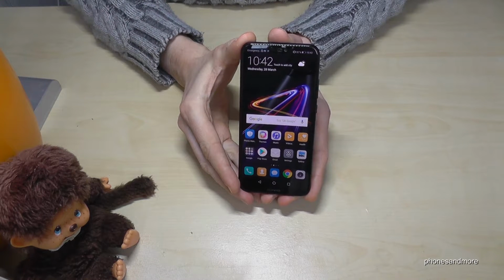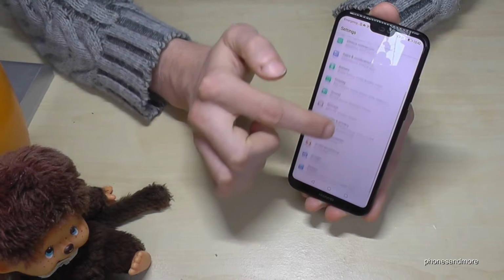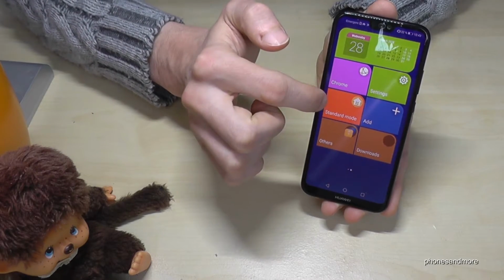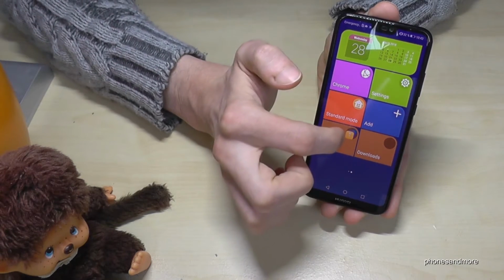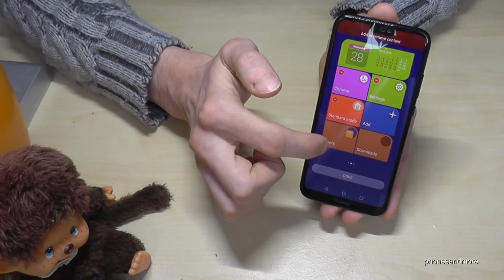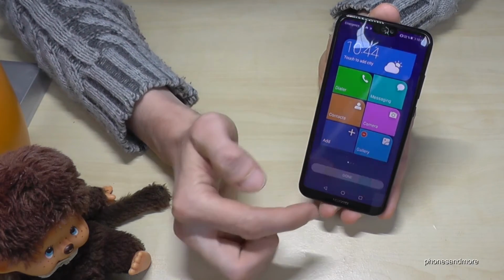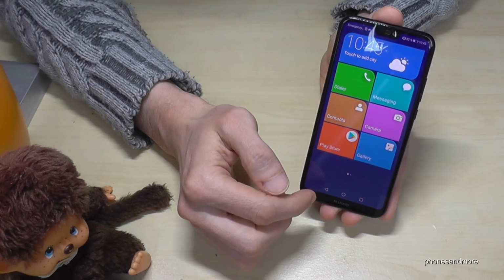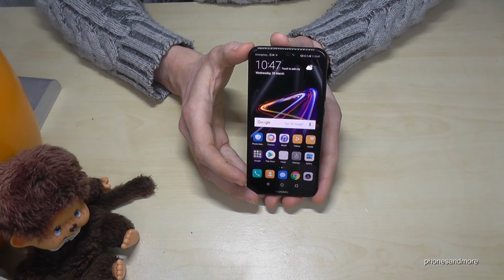Huawei P20 (Lite): How to enable the Simple Mode/Easy Mode? | Desktop for the elderly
With this video, I want to show you, how you can activate the Simple Mode (Easy Mode) at the Huawei P20 and P20 Lite. This mode have a very big buttons and is well for the elderly.